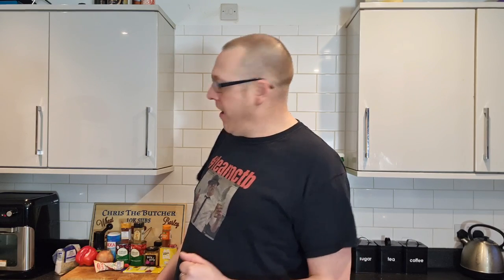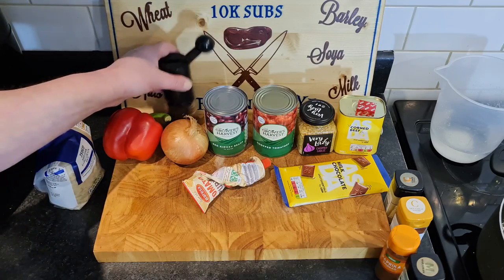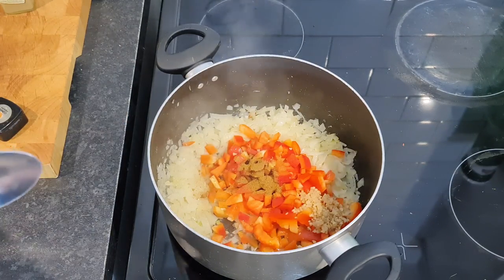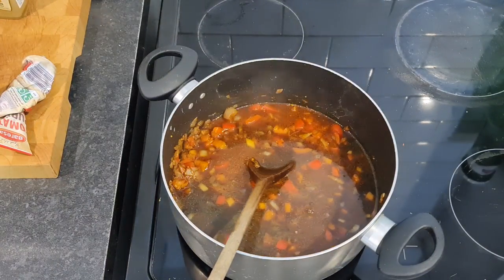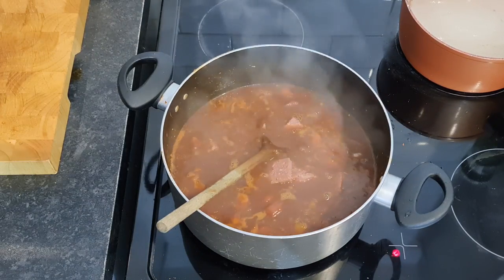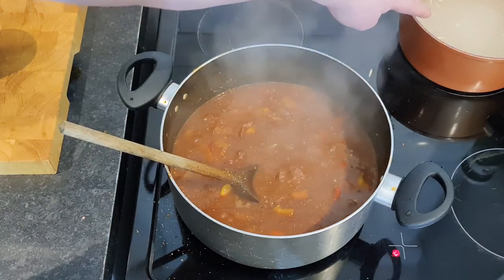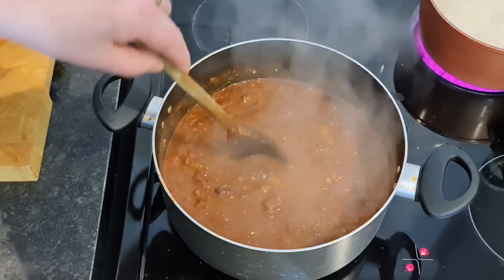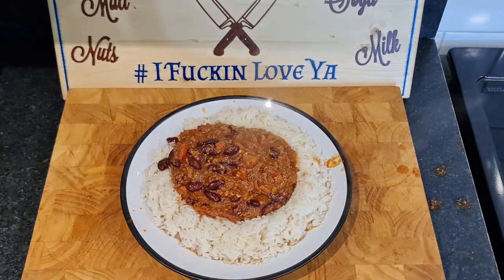Corned Beef Chilli Con Carne | Bizzare Recipe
So I would like to thank Paul Mercury and the Gypsy King for their recommendations for the Corned Beef Chilli Con carne and here it is in all its Glory

Camara - Samsung S20 Ultra Edge and Canon 100d DSLR